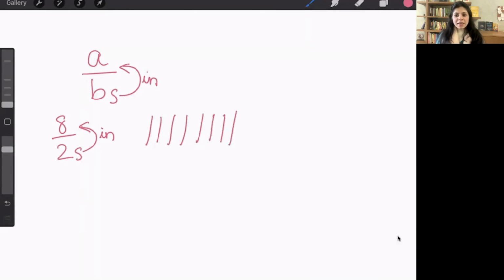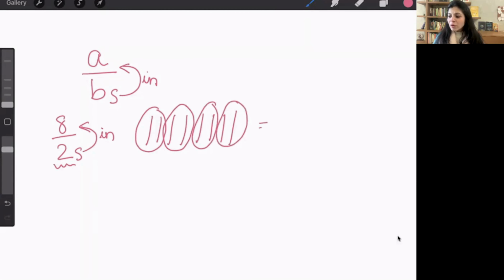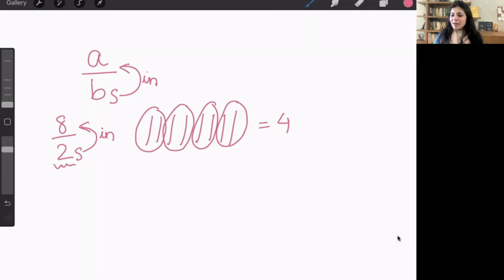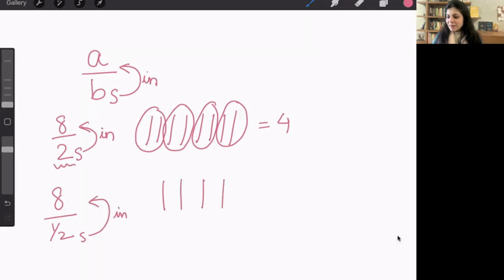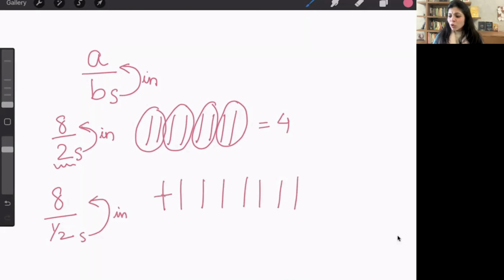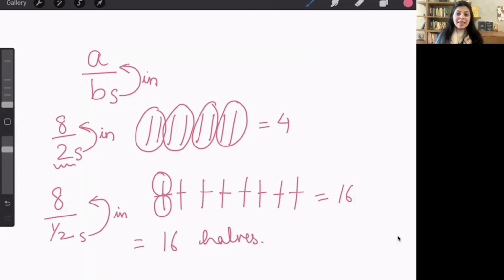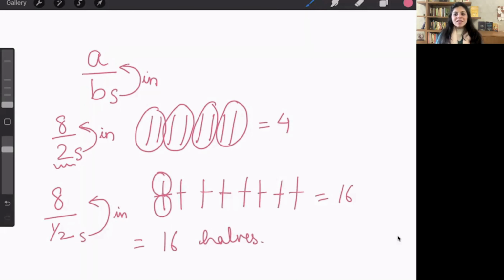What is Division - The Biggest Secret No School Tells! - For Kids & Parents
🌟 Get ready for an exciting math journey with your kids! 🚀👨‍👩‍👧‍👦 In today's video, we're unraveling the secrets of division in a way that's super fun and easy to understand - perfect for young learners and parents alike!

🔍 Ever wondered what '8 divided by 1/2' really means? We're here to show you that division is not just a math operation, but a fascinating way of sharing and transforming numbers. And guess what? It’s so simple that even a 5-year-old can master it!

🍎 We'll start with a simple problem: 8 divided by 2. Imagine having 8 apples and finding out how many halves you can make. The answer will surprise you - it's all about seeing division in a whole new light!

💡 But here's the twist - 8 divided by 1/2 is not just 16; it's 16 halves! A small detail that changes everything and makes learning division a piece of cake.

🌊 The Ripple Effect: Understanding division paves the way for learning fractions, decimals, and ratios effortlessly. It's all about building a strong foundation in math right from the start.

🎯 Family Challenge: Dive into a playful math exploration with your child. Try solving 8 divided by 1/2 by 1/4 by 2 together - it's a fun way to bond and learn!

✨ Remember, every child's math journey is unique, and with your support and patience, they can achieve amazing things. Let's make math learning an adventure filled with joy and discoveries!